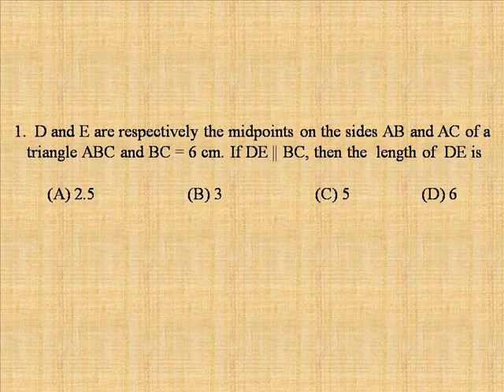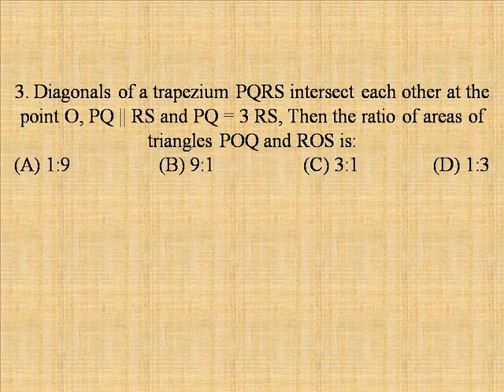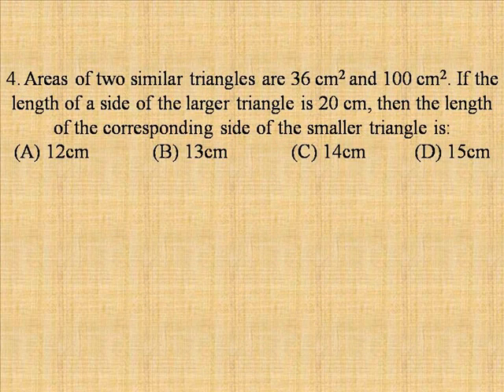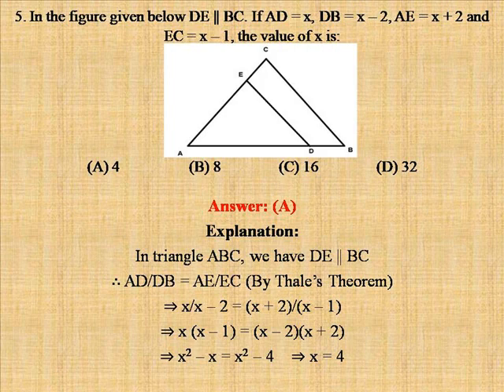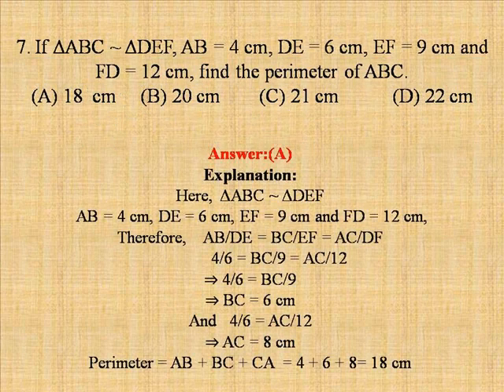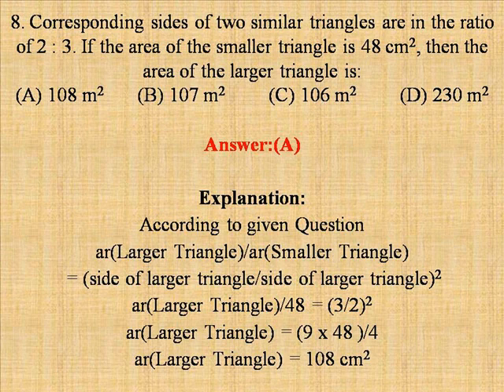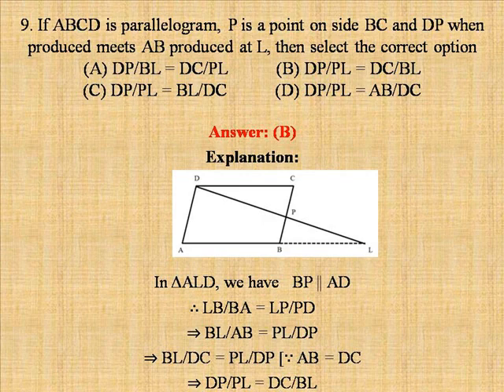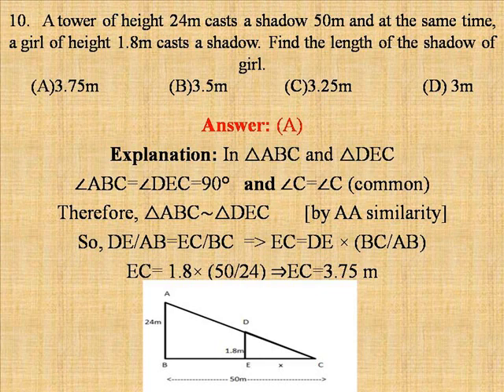MOST IMPORTANT MCQ AND ITS SOLUTION OF 'TRIANGLES' FOR CLASS 10: CBSE/ICSE BOARD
In this video you will get the idea about the triangles and its properties . Some examples and it's solutions also been discussed. This is like a class room video and you will learn about MCQ TYPE QUESTIONS AND SOLUTIONS . It will help you to understand the chapter and you can easily find the solution of any problems of Similar Triangles.